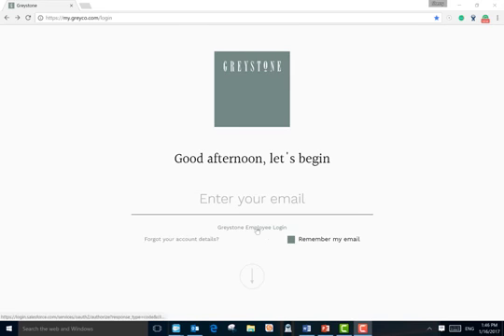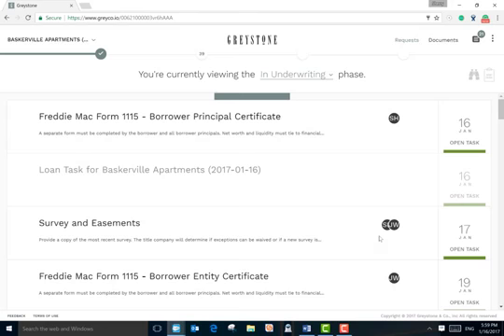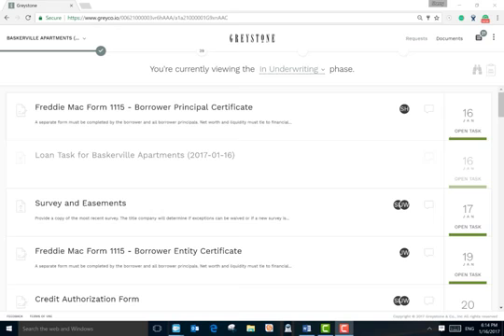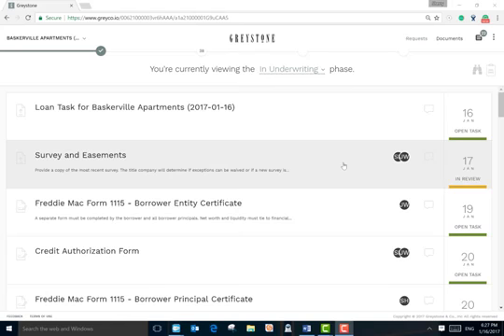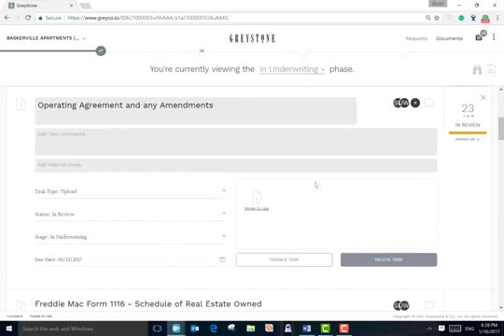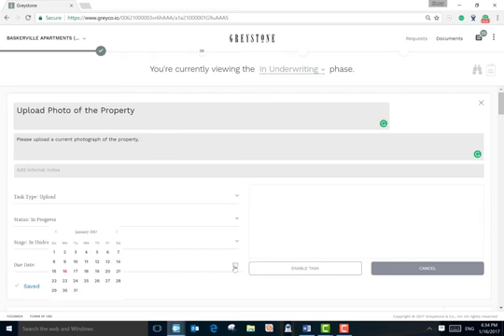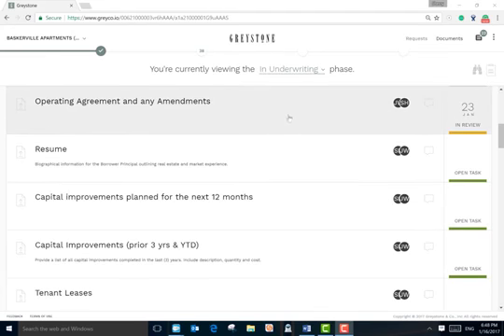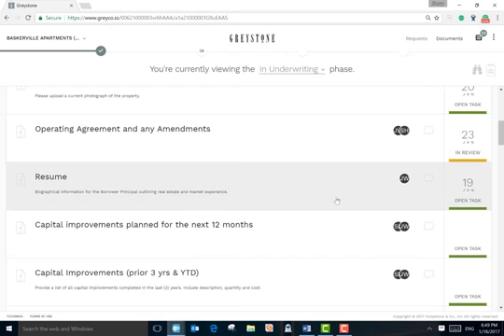How to Manage Checklist Within Synap